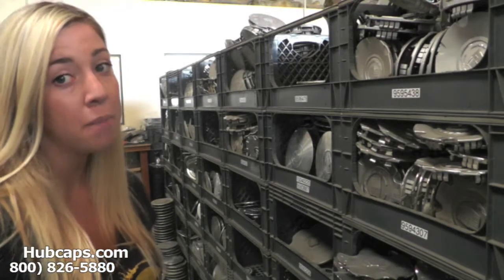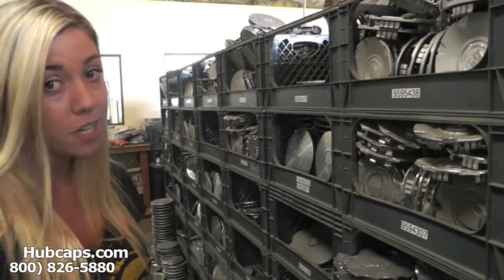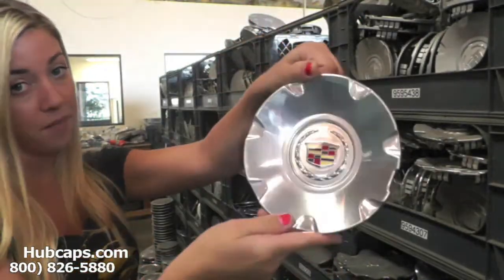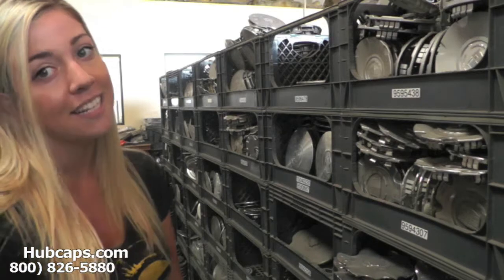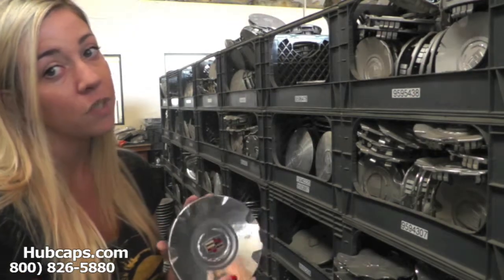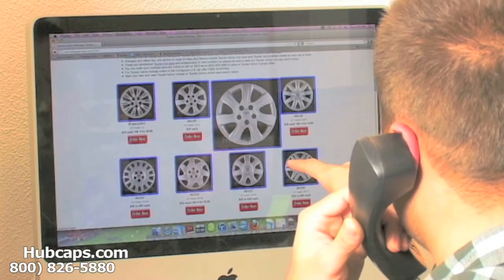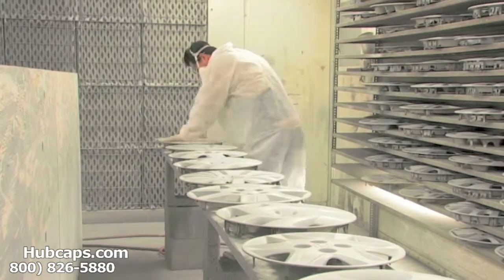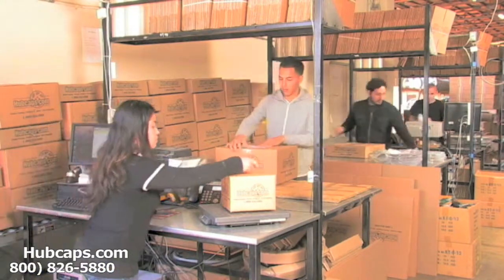Automotive Videos: Cadillac STS Hub Caps, Center Caps & Wheel Covers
Showcasing our Cadillac STS Hubcaps, Center Caps & Wheel Caps in this informative Hubcaps.com video.

We appreciate your interest in our Cadillac STS hub caps! Every day we help our customers find exactly what they are looking for their Cadillac and we have a state of the art restoration department to ensure the quality of every item.

Also, we provide a money back, satisfaction guarantee on every center cap and hub cap as well as FREE shipping if you are within the Contiguous U.S. You will not find a better quality product, better customer service or more reasonable prices anywhere else! Our priority is your satisfaction and we take steps daily to make sure that everyone we deal with is glad that they chose us for their wheel cap source.

Those of you who would like to place your order for your Cadillac STS hubcap can order online or by calling our Toll Free number !

Hubcaps.com